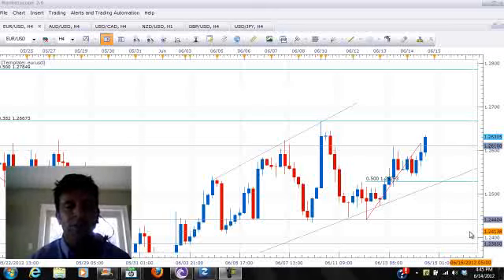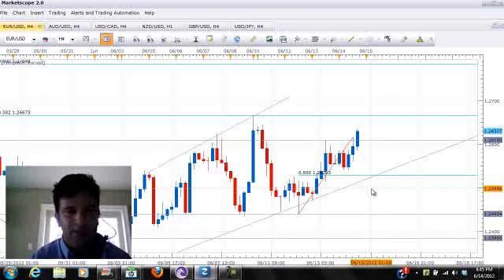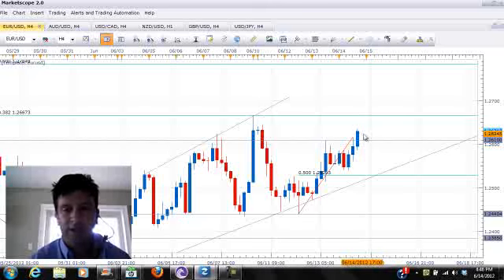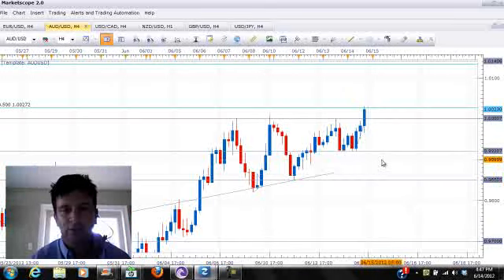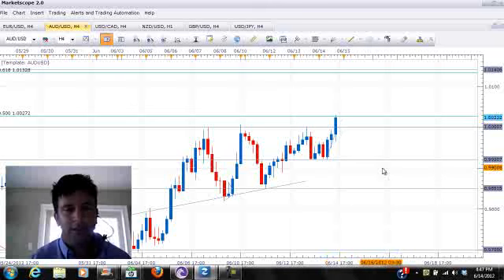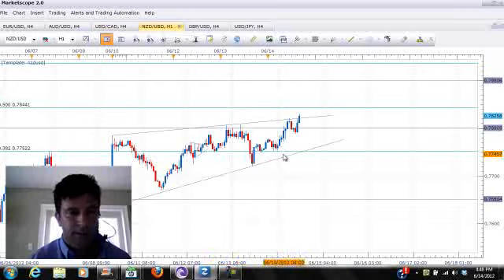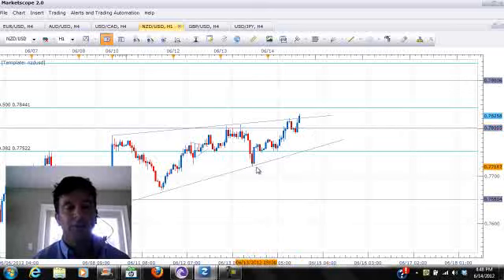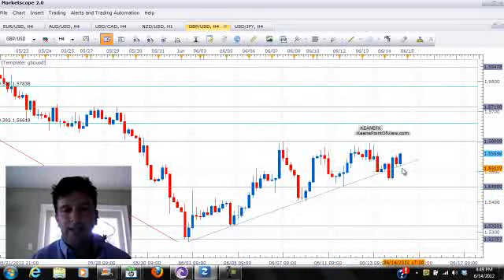June 14.flv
Asian and European market preview